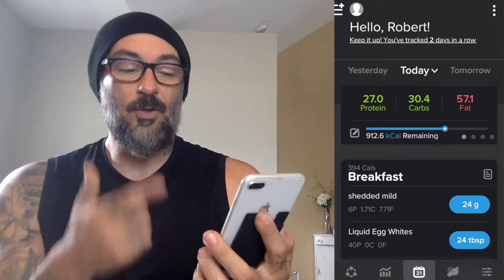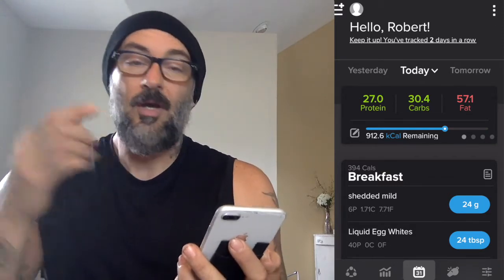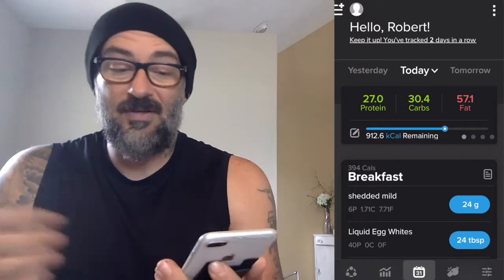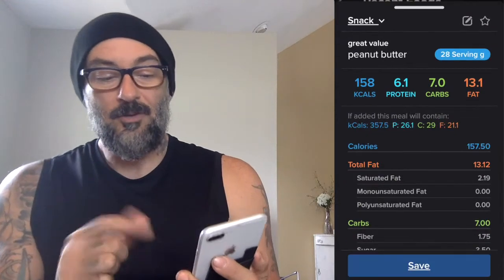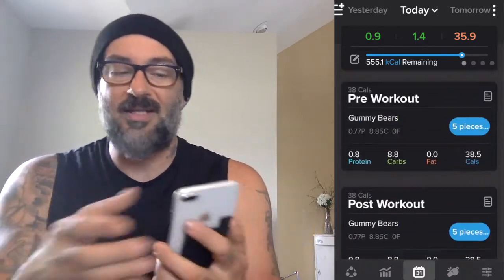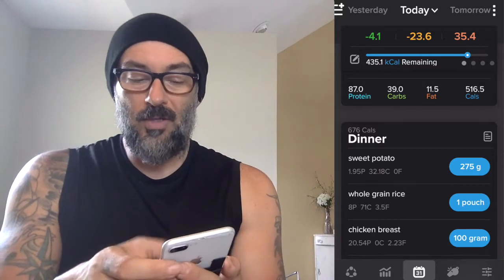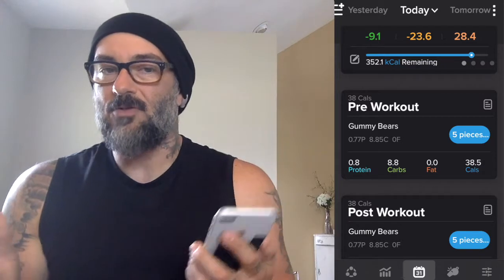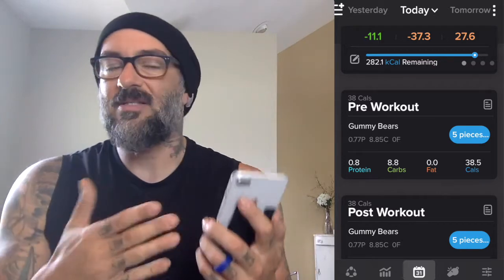Daily Food Plan w/ Macro Counting 09/01/21